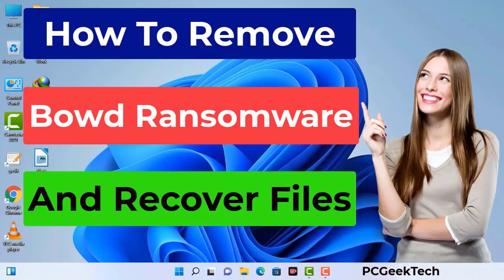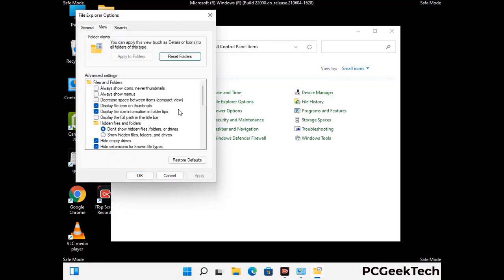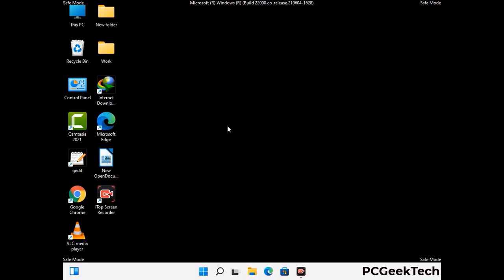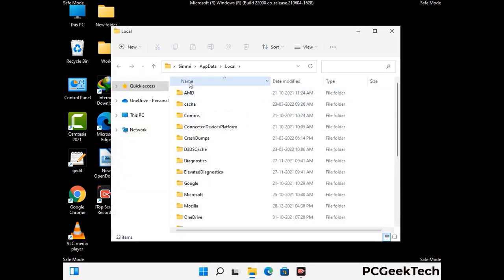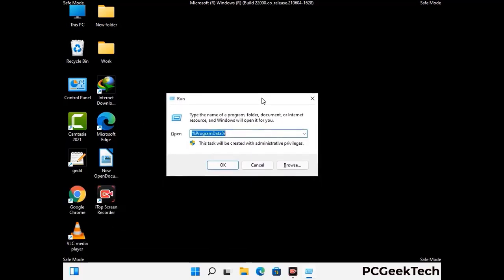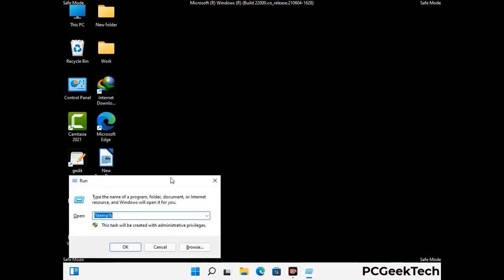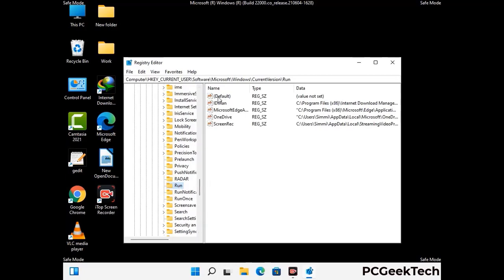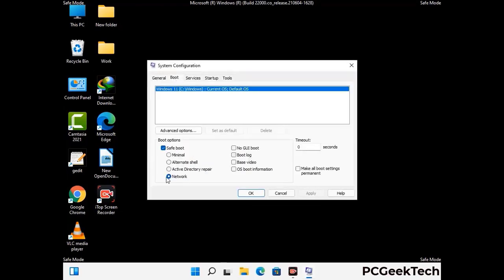Bowd Ransomware [.Bowd File Virus] Remove & Decrypt .Bowd files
Bowd Virus Removal Guide

Bowd is a dangerous Ransomware-type malware. It encrypts files on the targeted PC and add ".Bowd" extension to the file names. After rendering all the files useless on the infected PC, Bowd virus also generates "_readme.txt" ransom note. It is demanding $980 in Bitcoins as payment for the decryption tool.

Creators of this nasty virus will not restore your files after getting the money. So do not trust attackers to decrypt your files. Do not contact them at any cost. Please Visit the Malware Removal Guide to Download Bowd Ransomware Removal Tool. There you can also get instructions on how to restore your .Bowd encrypted files.

How To Remove Bowd Ransomware (+ Decrypt .Bowd Files) - Video Guide

0:00 Welcome
0:08 Start PC in Safe Mode
0:53 Show Hidden Files and folders
01:19 Remove malicious IP from the host file
01:57 Remove Virus related Files and folders
05:09 Remove Virus From Registry Editor
06:38 Reboot PC in Normal Mode

PCGeekTech

Terms:
How to remove Bowd Ransomware
How to remove .Bowd File Virus
Bowd Ransomware Removal Guide
.Bowd File Virus Removal
Decrypt .Bowd Files
Recover .Bowd Files
How to Restore .Bowd files
.Bowd file recovery